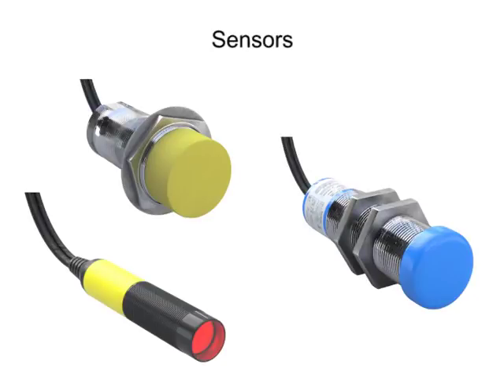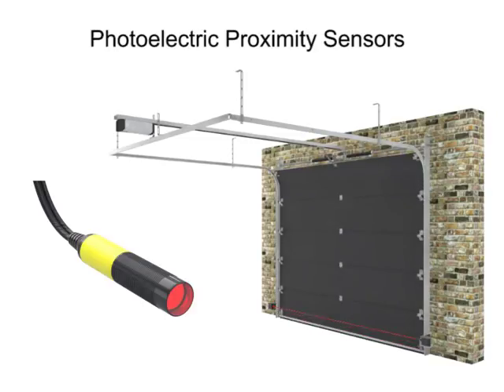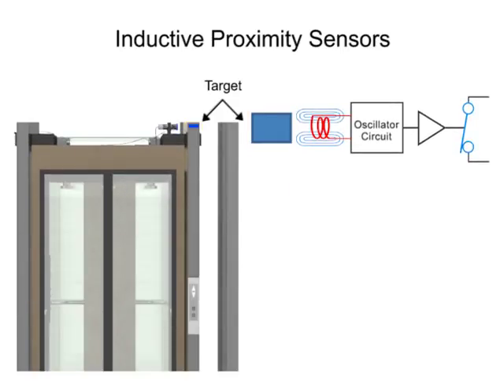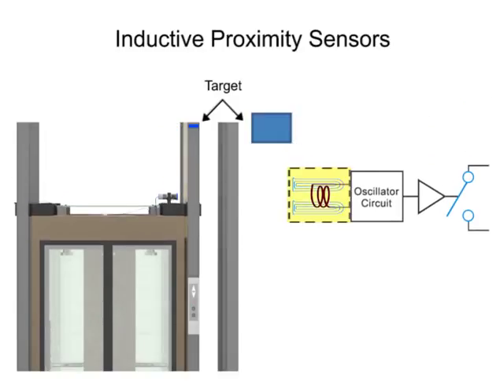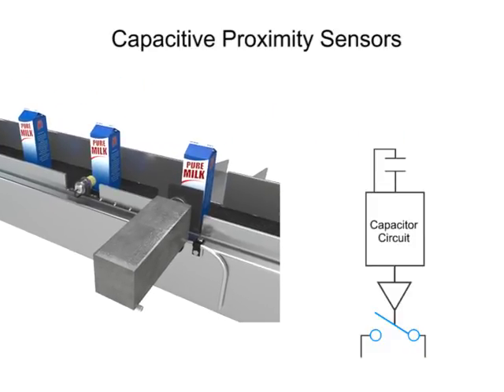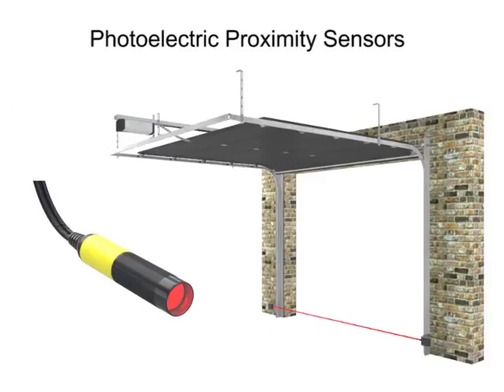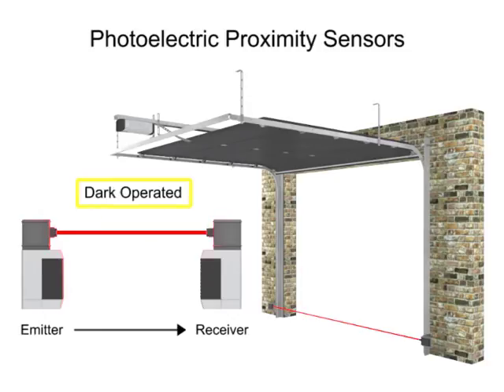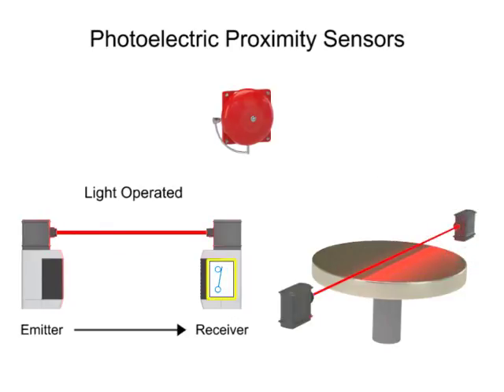Three Common Types of Sensors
if u want follow us and be BENEFICIAL FOR YOUR GOAL 10Q